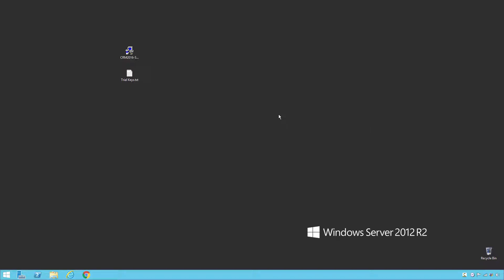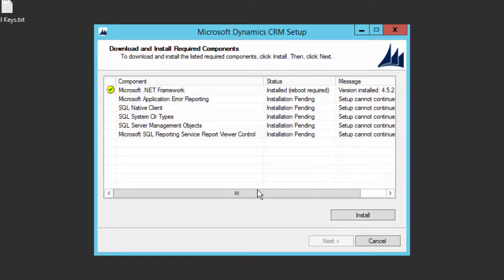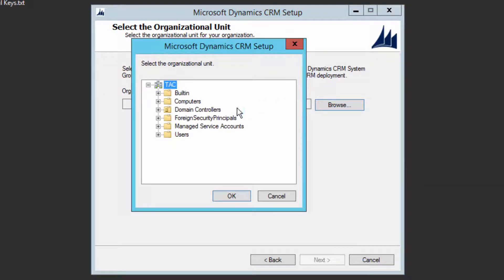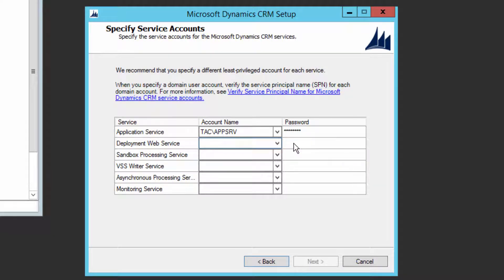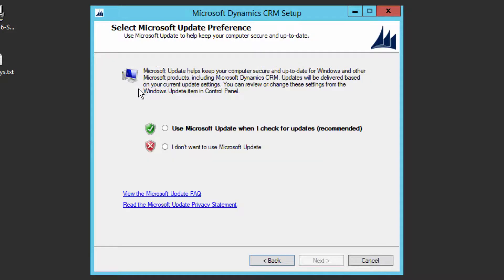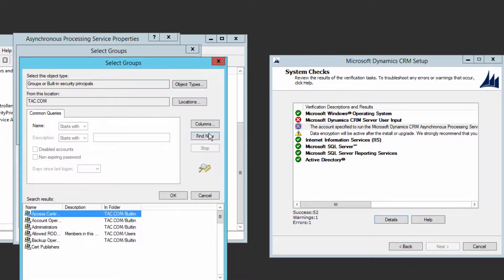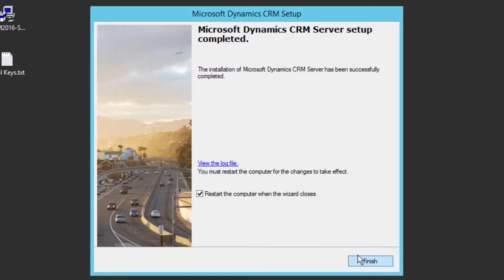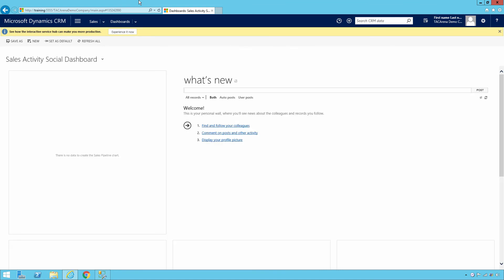Installation Mastery - MS CRM 2016 Server Installation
Free Webclass: Learn the Secrets To Become A Highly Paid Microsoft Dynamics CRM Consultant.

Learn to Install Microsoft Dynamics CRM Server Installation step by step.